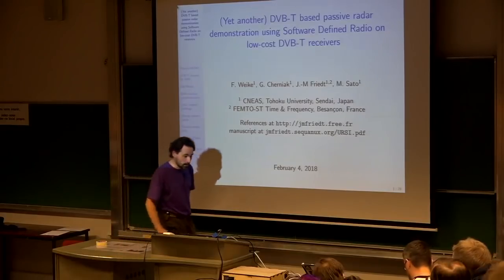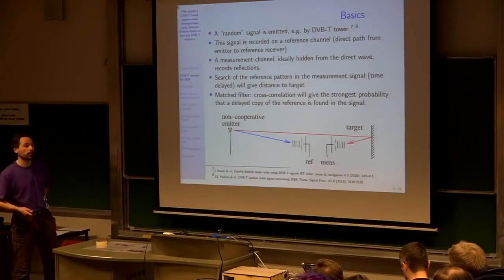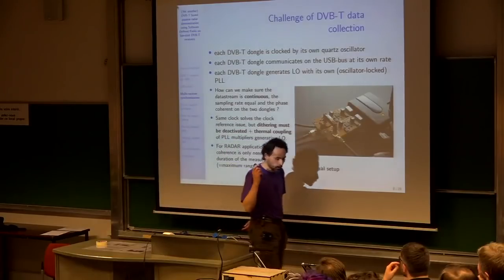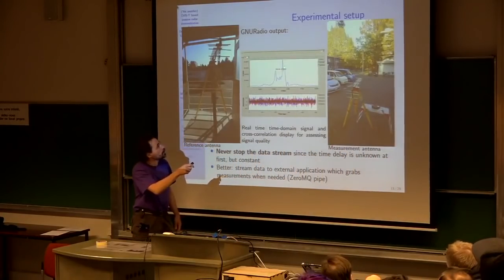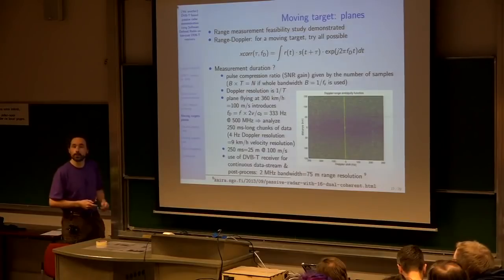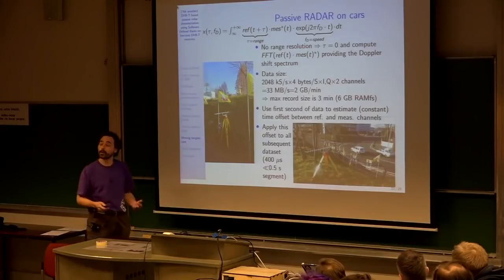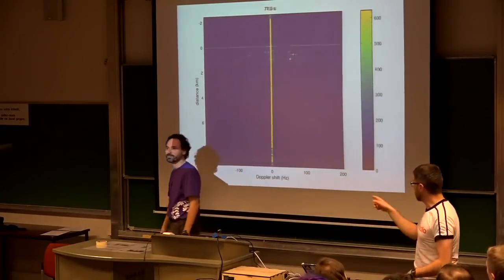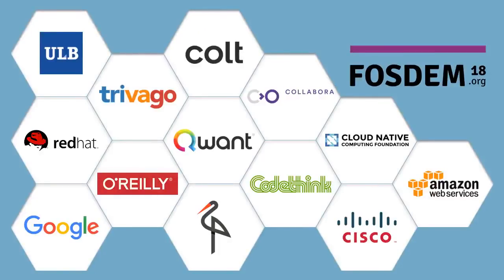(Yet another) passive RADAR using DVB-T receiver and SDR.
by Jean-Michel Friedt